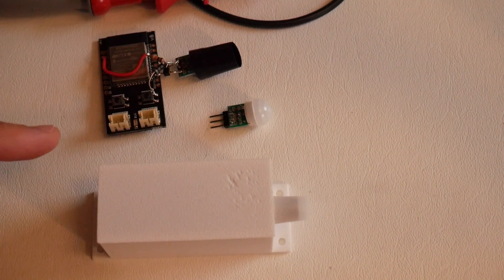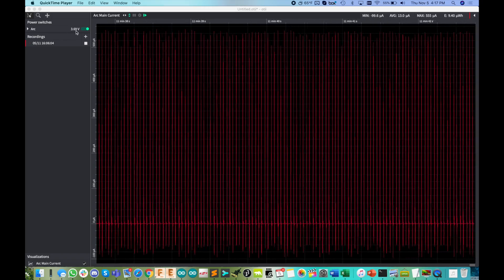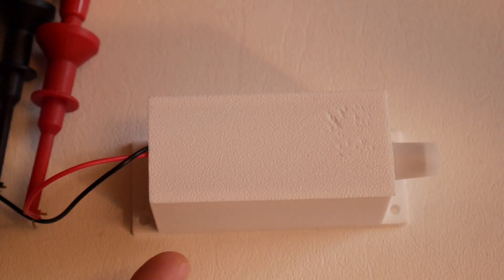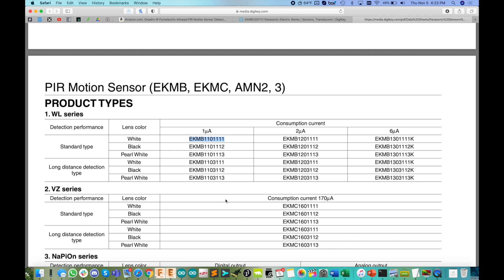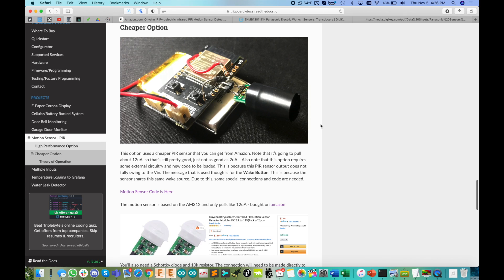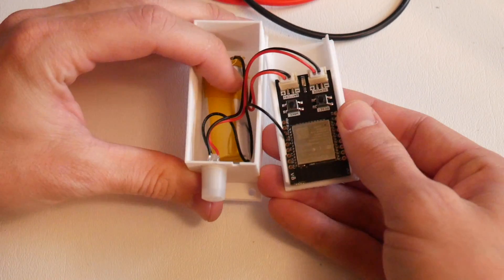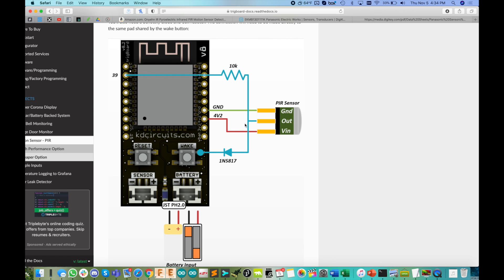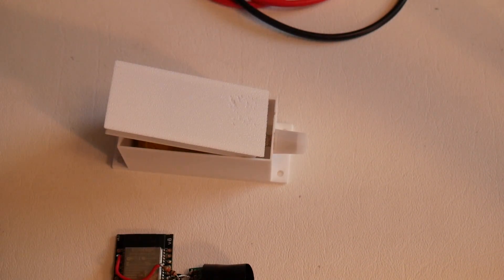Lowest Power (~3uA) MOTION Sensor - WiFi Connected with trigBoard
I couldn't believe how low the standby current was on this PIR sensor, so I had to make a video about it - comparing the AM312 based sensor at ~13uA total, the Panasonic EKMB1201111 shown in the video here totals up to ~3uA, which includes the trigBoard.  Pretty unbelievable!  I've been using this now for a couple months and have been very happy with the performance.

And if you want to build the Cellular based system, that is fully documented